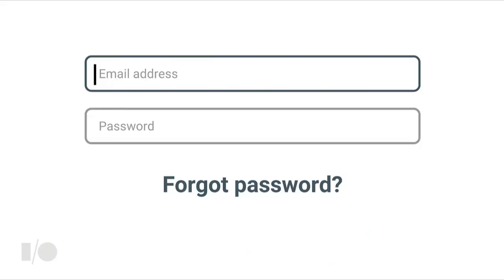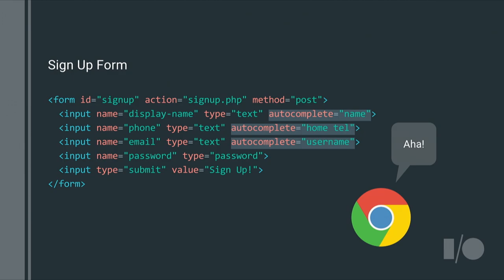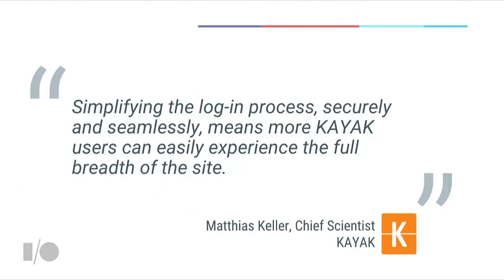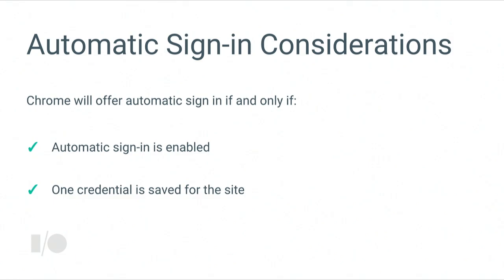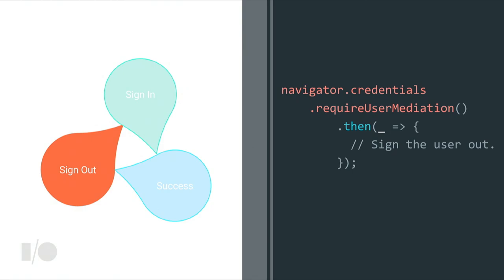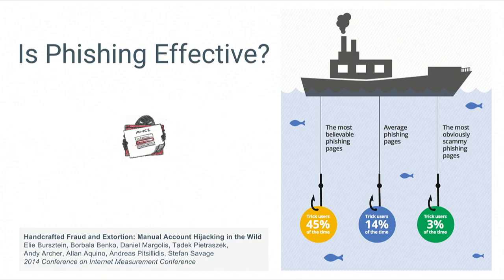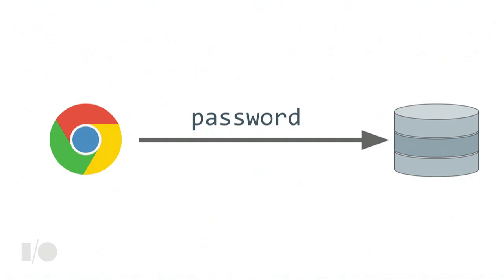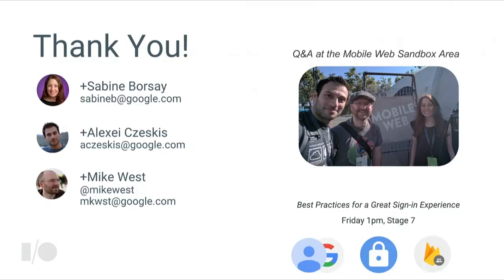Who are you, really: Safer and more convenient sign-in on the web - Google I/O 2016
Does the “Forgot password” link on your site receive more clicks than you'd like? Creating, remembering and typing passwords is a real hassle for users, especially on mobile screens. As a result, users get stuck on the sign-in screen and have established a habit to reuse the same passwords across different sites, which of course entails a significant security risk.

Learn about best practices on how to make your auth system more convenient and secure for your users - from the bare minimum (e.g., form annotation), to the more advanced (e.g., making your users immune to phishing).